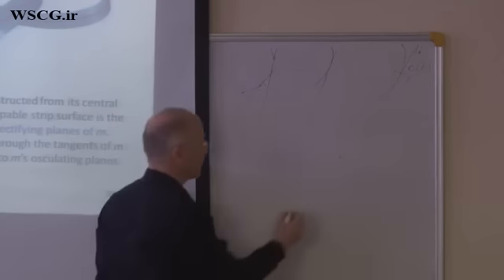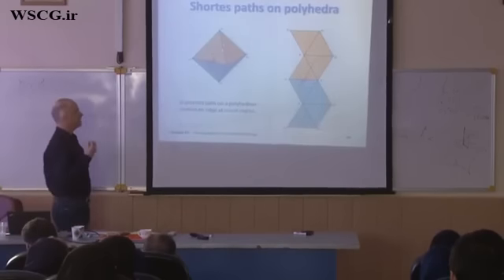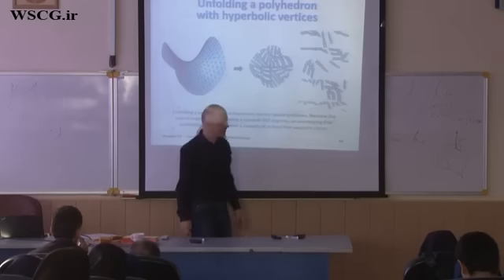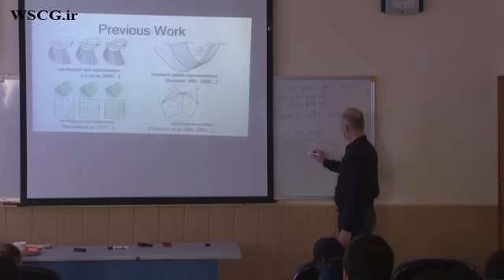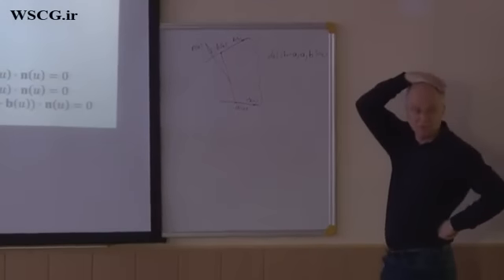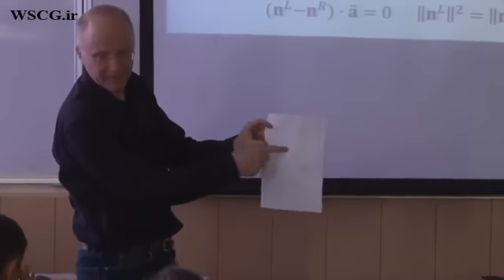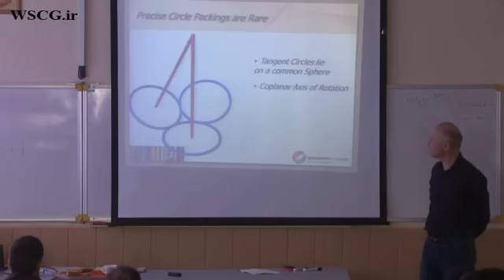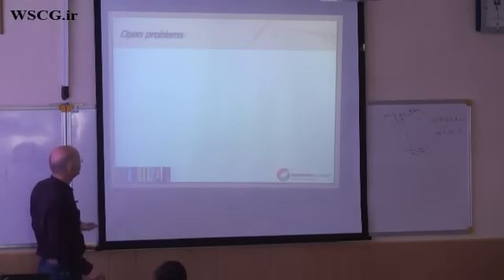Class of tips and test of organic chemistry part 1 Professor Parsa Farahani - Tips for high grade